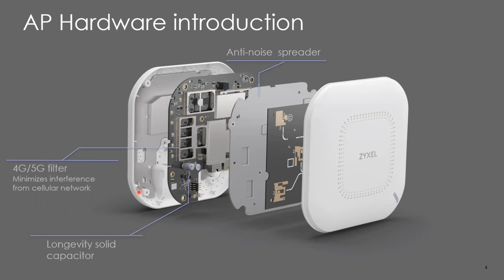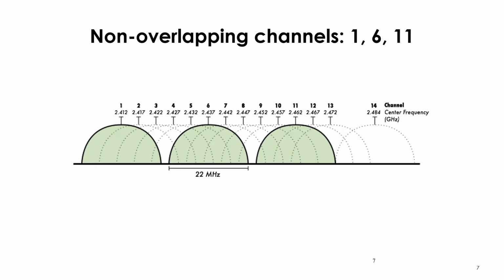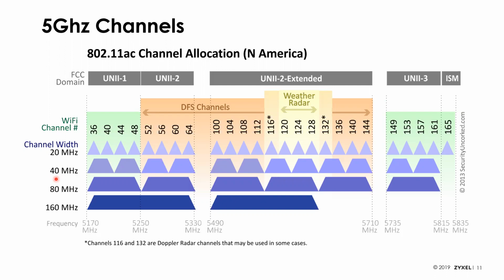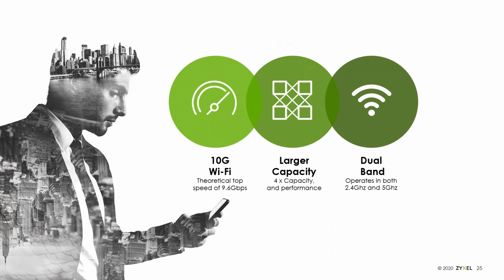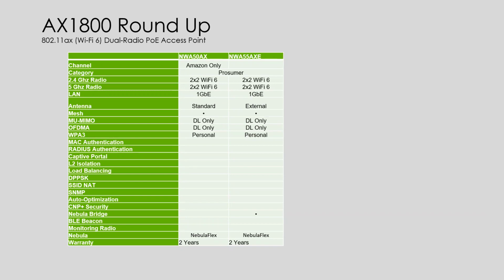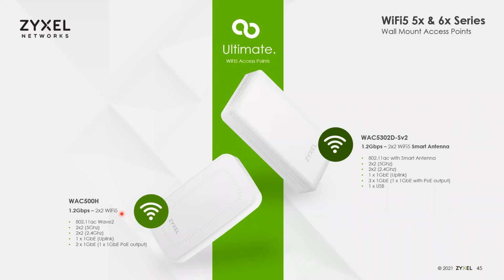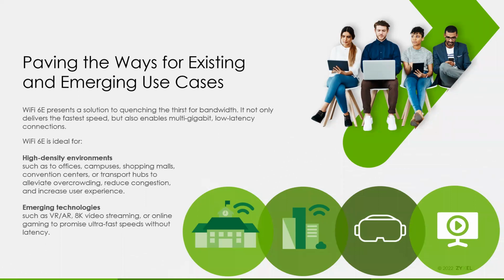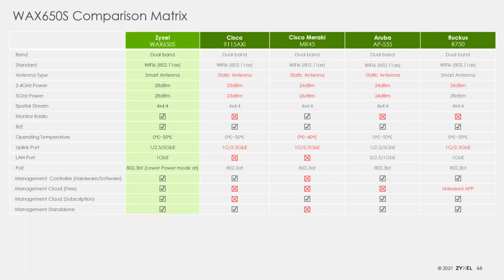ZYXEL | Webinar: Zyxel's Wireless Line-Up including WiFi 6E for High-Density WiFi (12-08-2022)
In this webinar, you will learn different models and terminologies and how we group our products into two categories. We will also discuss WiFi 6E - the extended version of the WiFi 6, which provides a huge innovation leap to the wireless industry.